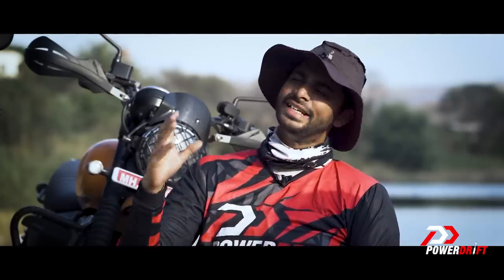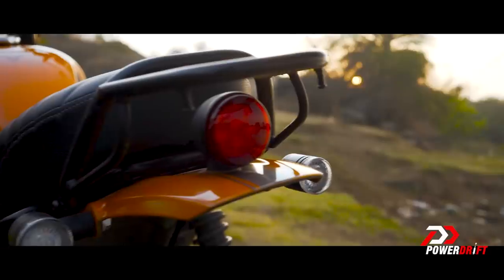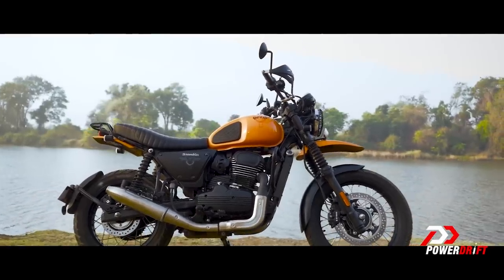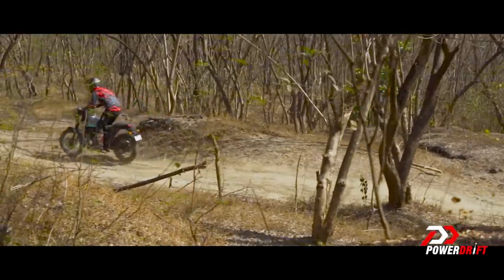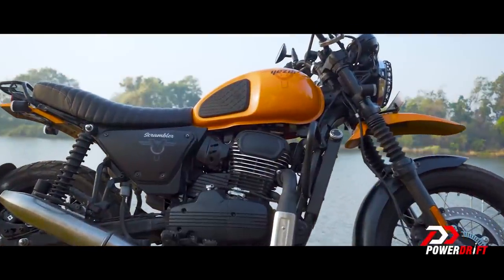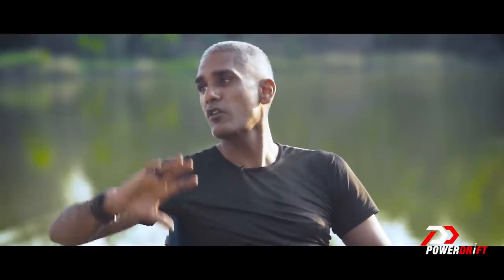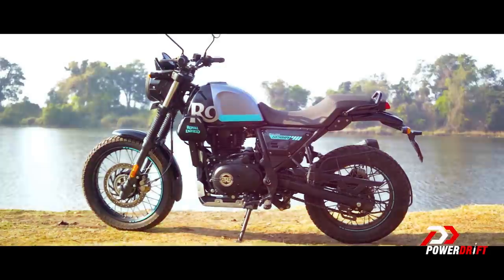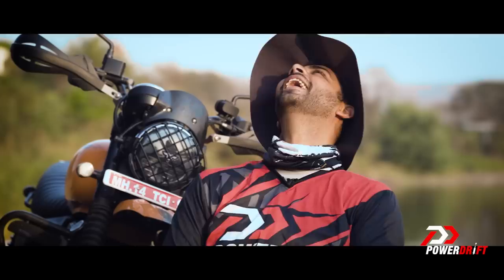Yezdi Scrambler vs Royal Enfield Scram 411 | Which Is The Better Scrambler? | PowerDrift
The Yezdi Scrambler and the Royal Enfield Scram 411 are two of the most affordable scramblers in the country today. And both of them are priced quite similarly as well. These scramblers have some off-roading traits but can take on the urban environment. Though, they have their fair share of positives and negatives. Shumi and Varun Painter have taken the scramblers out to understand which is better.

Chapters:
0:00 Intro
1:25 What’s a scrambler?
2:16 Fit and finish
3:10 Engine and gearbox
5:40 Ride quality
8:27 Handling
10:46 Brakes
11:57 Features
13:37 Seats
14:07 What could be better
14:29 Price
14:36 Summary